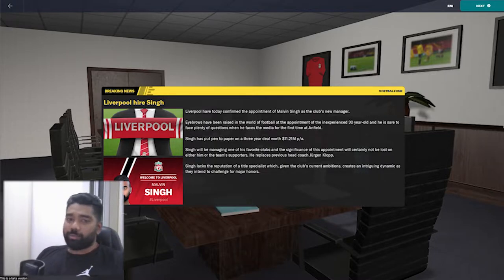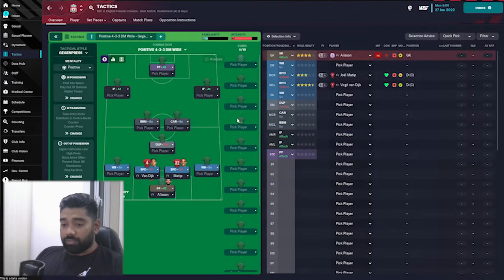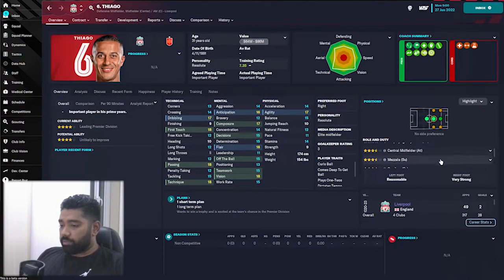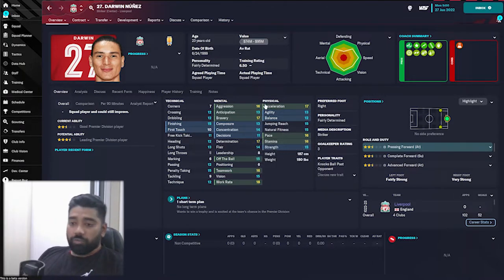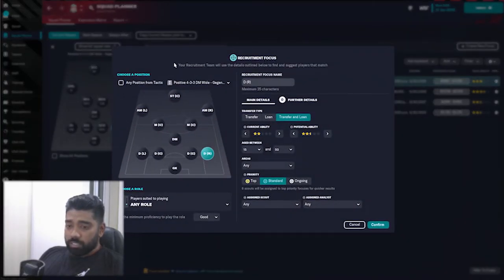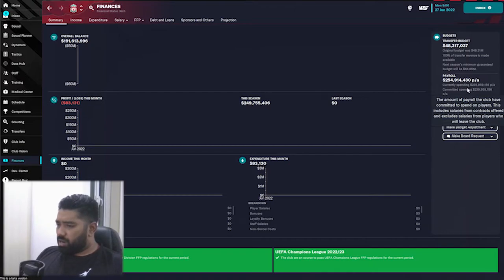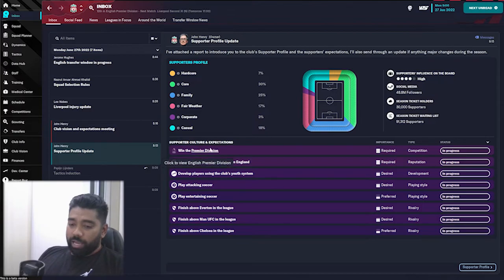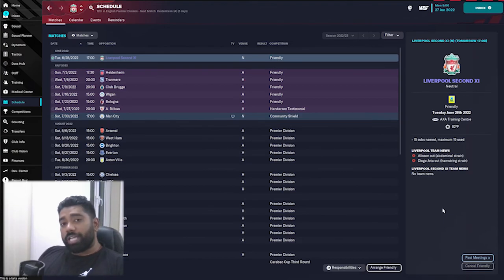FM 23 Liverpool - The Beginning Ep. 1 - Football Manager Let's Play